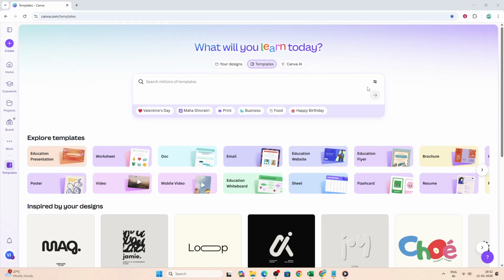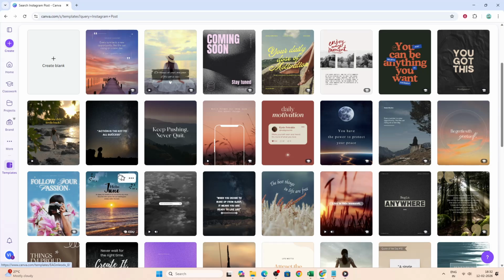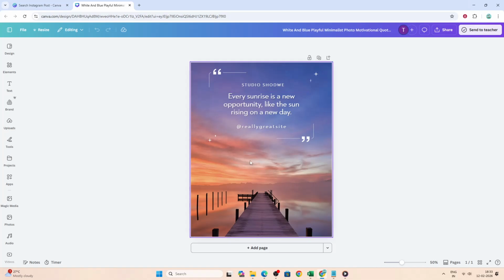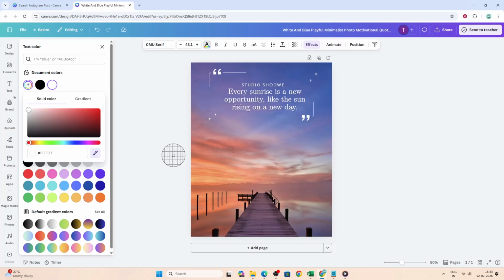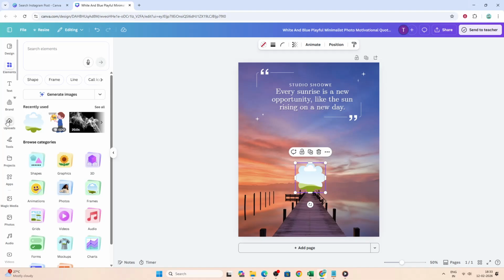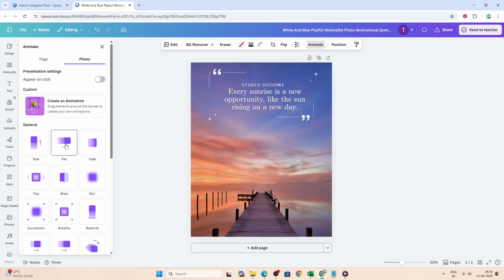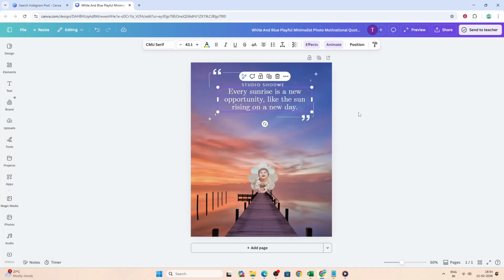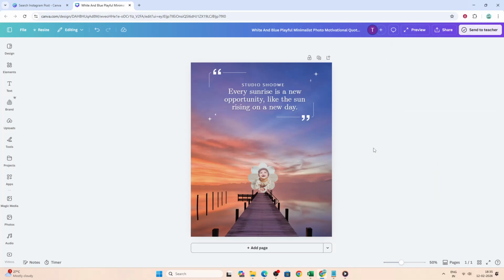How To Design Instagram Post With Canva (Step By Step)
Master Instagram design with this Canva tutorial for beginners! Learn how to design Instagram posts with Canva to boost your social media presence and engagement. We cover everything from Canva templates to graphic design tips for non-designers.